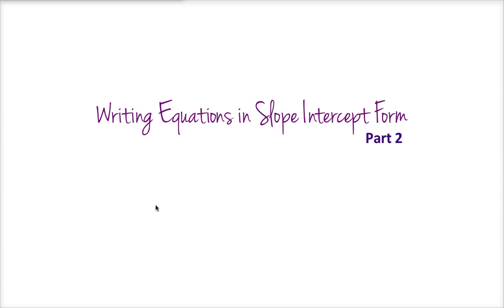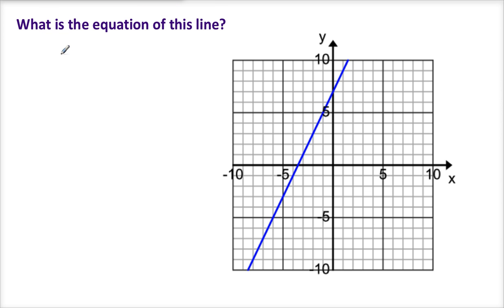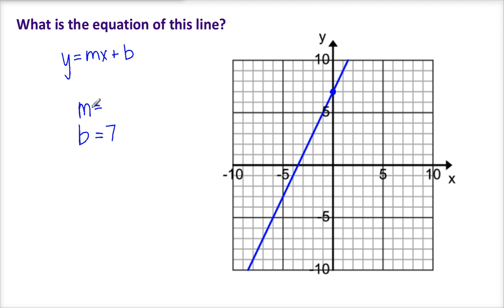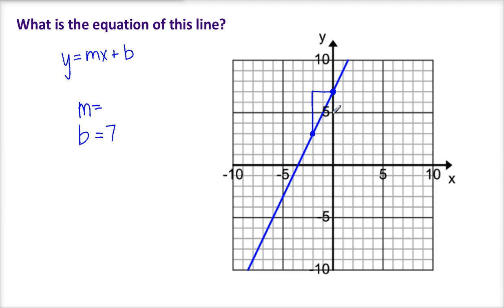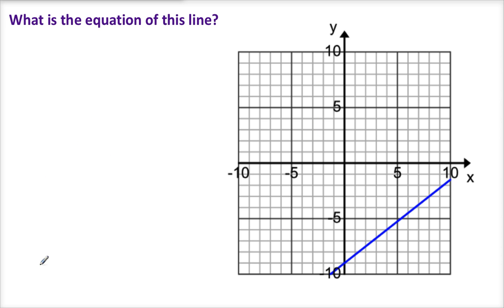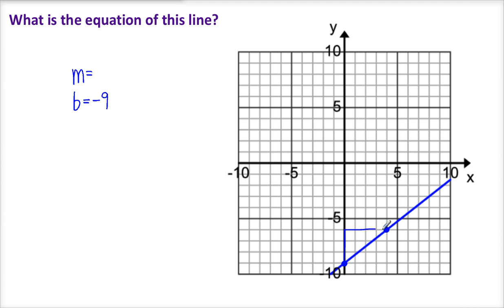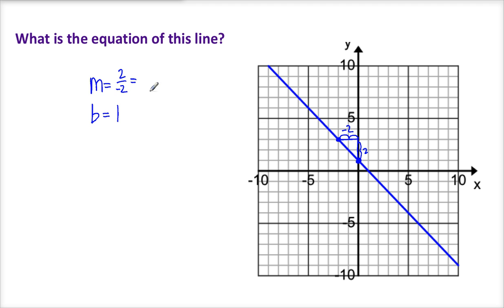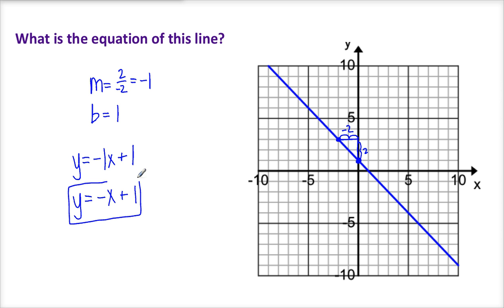2 2 Write Equations in Slope Intercept Form Part 2